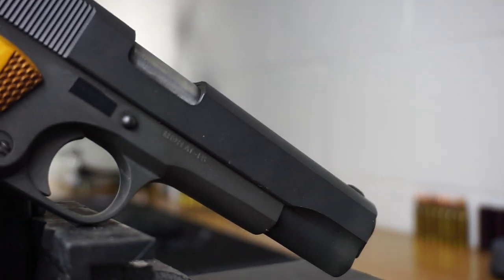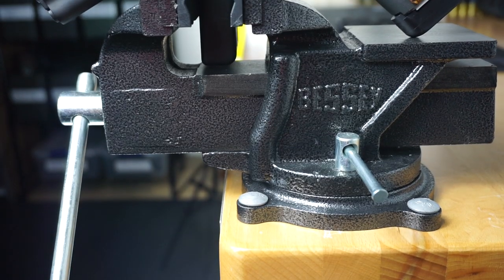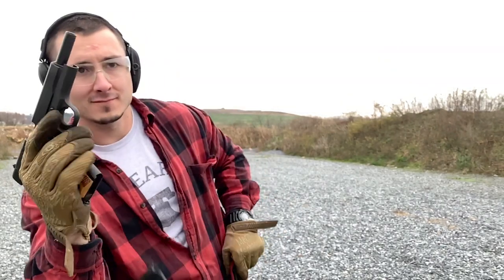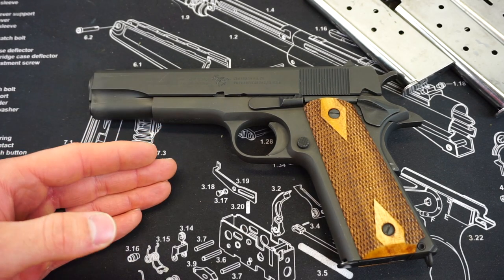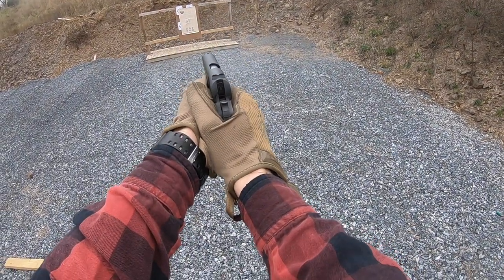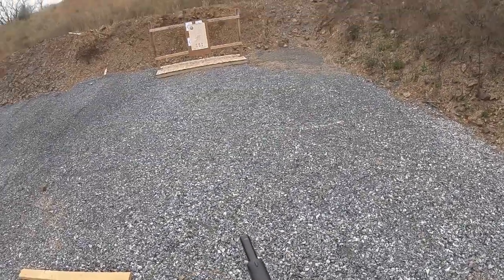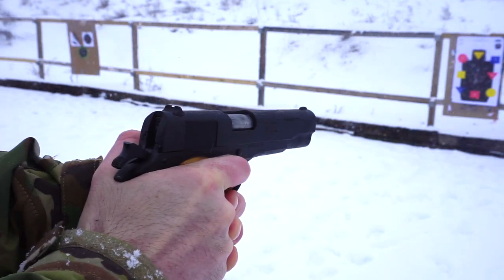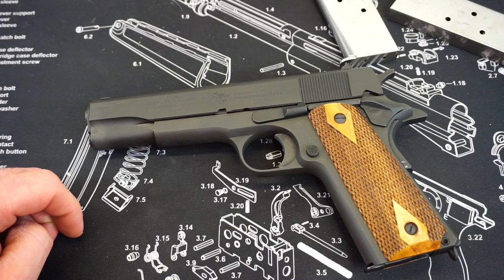Cimarron 1911 A1 (First Impressions)!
Hey Guys!